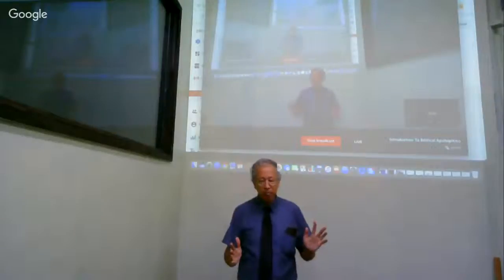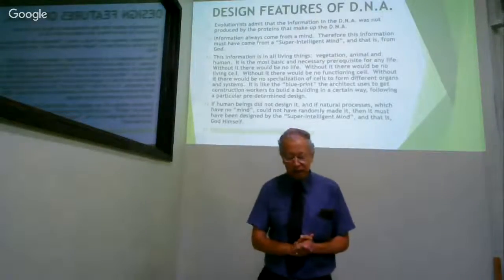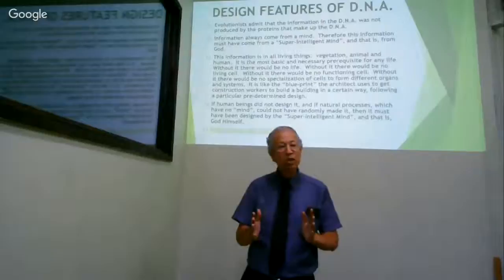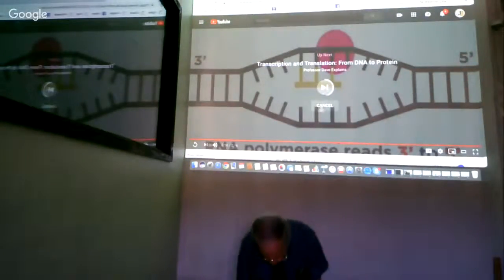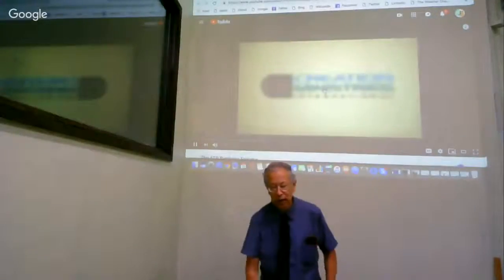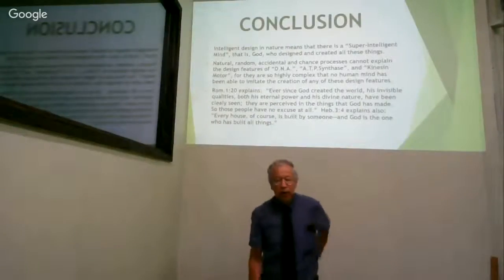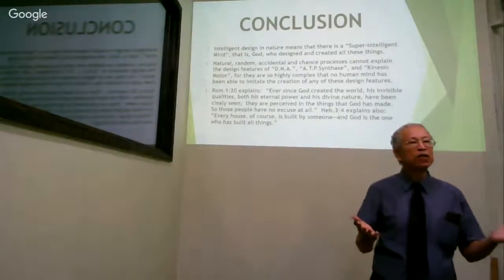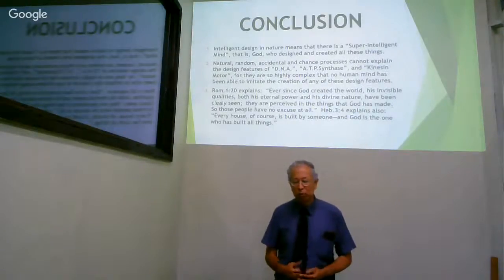Introduction To Biblical Apologetics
Lesson 17:  "The Design Argument For The Existence Of God"  (Part 2)